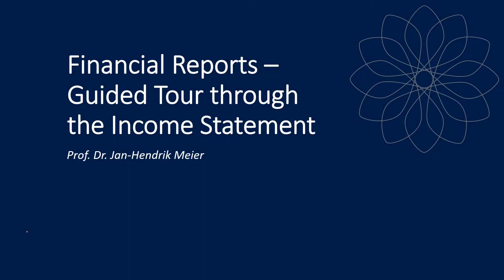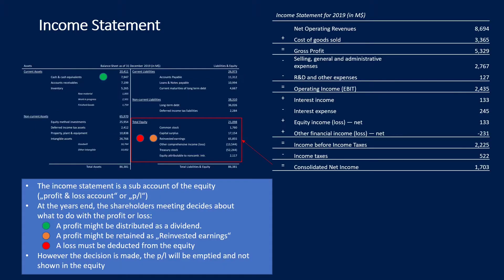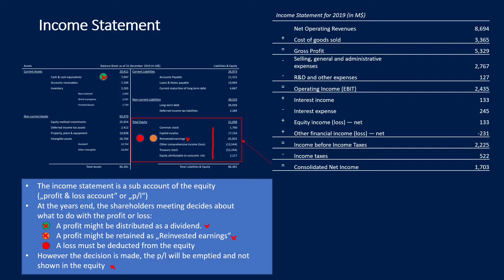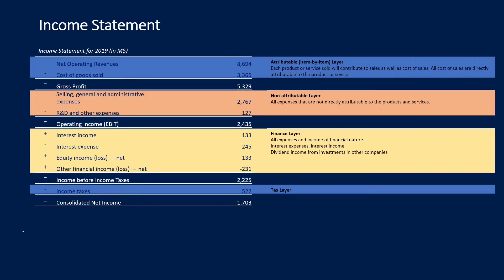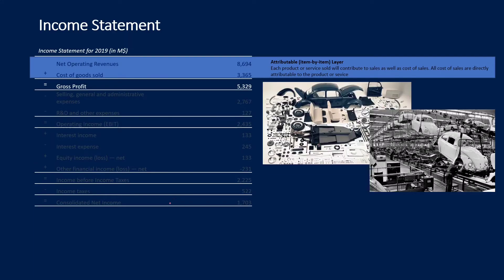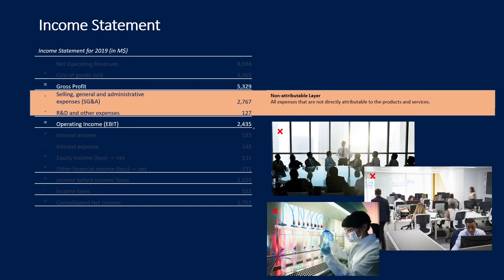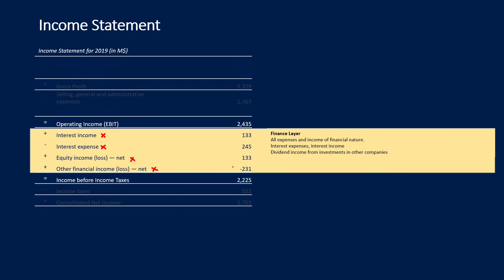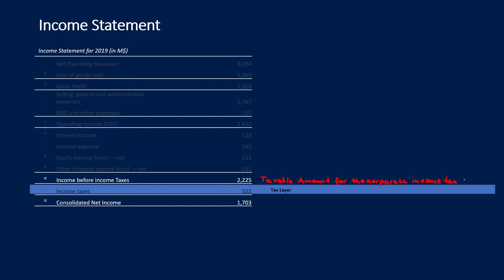Financial Analysis: A Guided Tour through the Income Statement